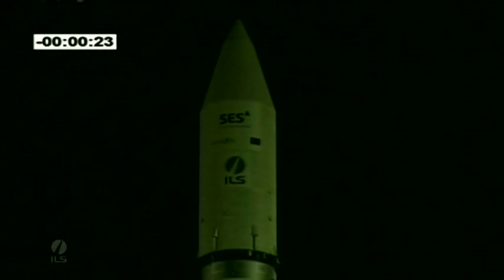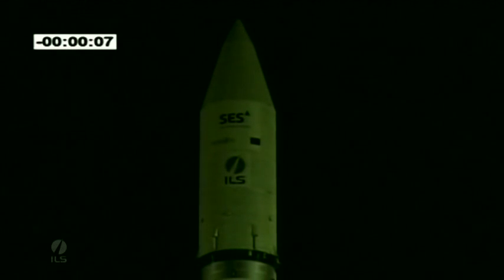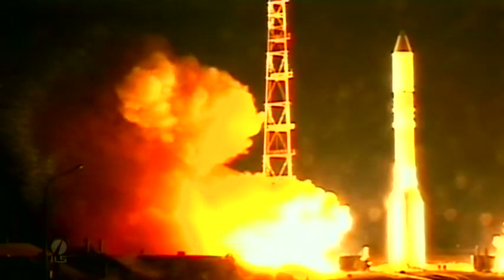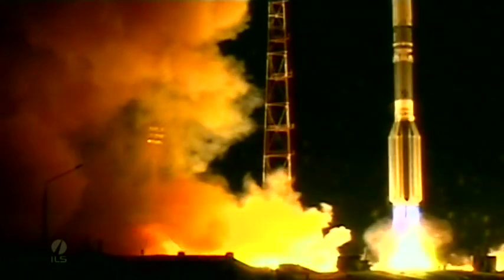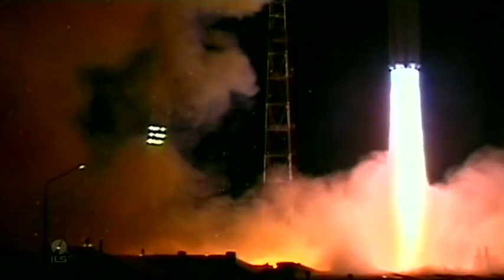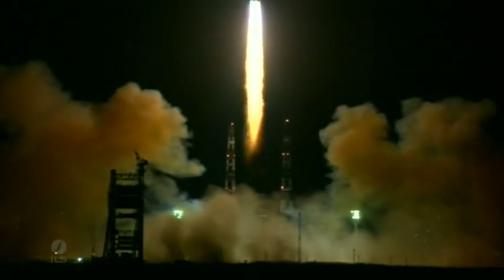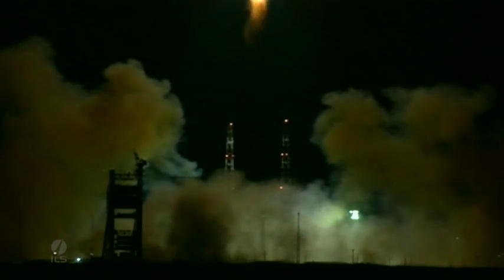SES-5 Launch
Short video of the launch of SES-5 from Baikonour Cosmodrome in Kazakhstan on Monday 10 July 00:38:30 local time (20:38:30 CST, 18:38:30 GMT, 14:38:30 EST, 11:38:30 Palo Alto on July 9th, 2012) on board an ILS Proton Breeze M booster from the Baikonur